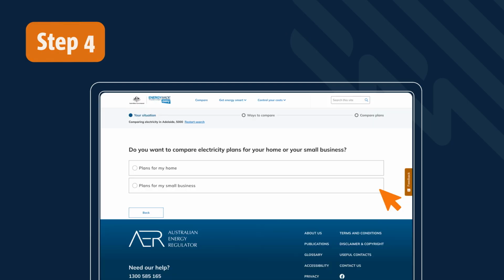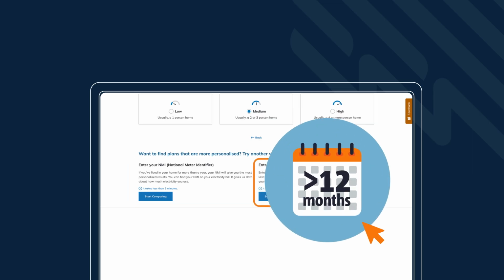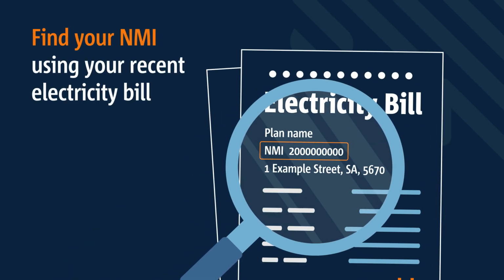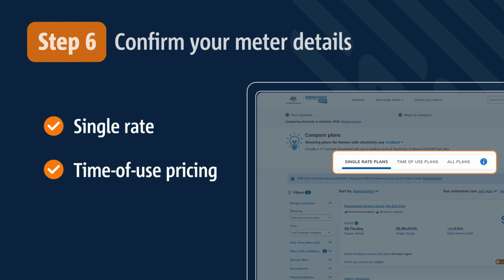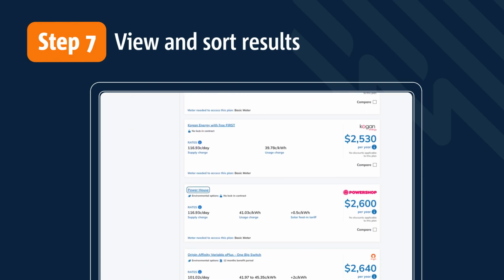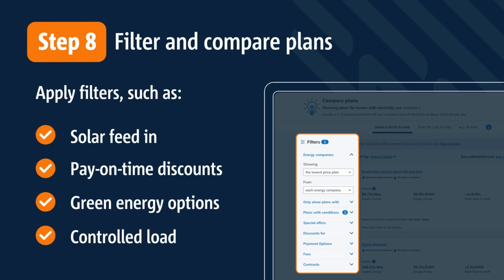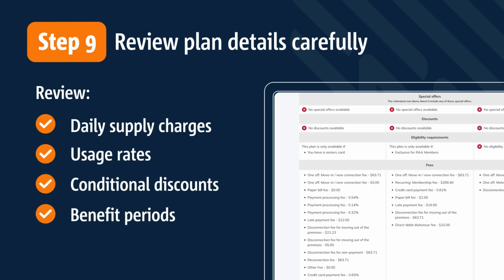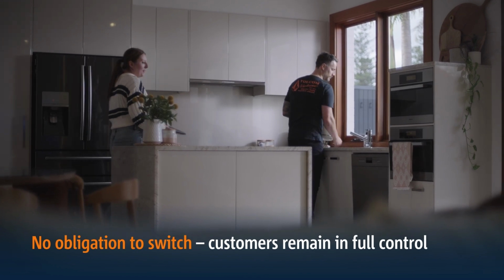How to use Energy Made Easy comparison website for residential customers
This video shows you how to use the Government's free Energy Made Easy comparison website to compare electricity plans. This video shows information for residential customers.